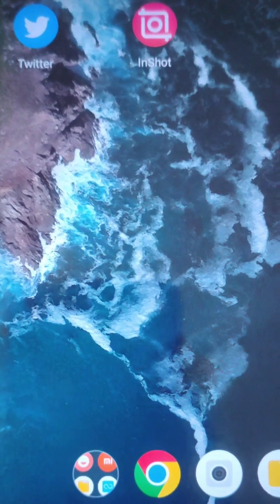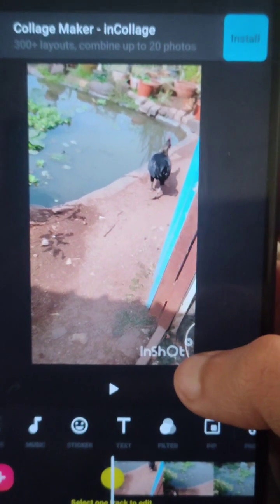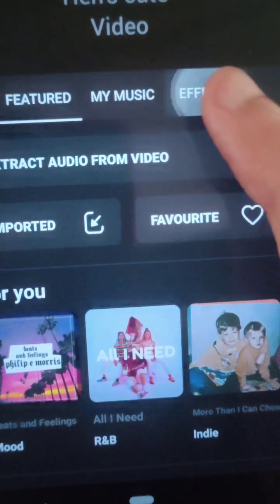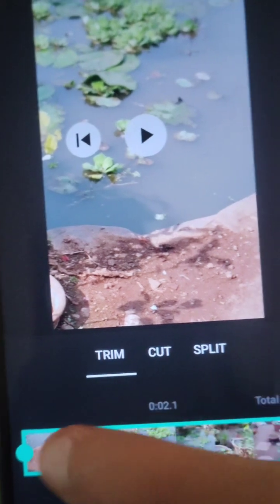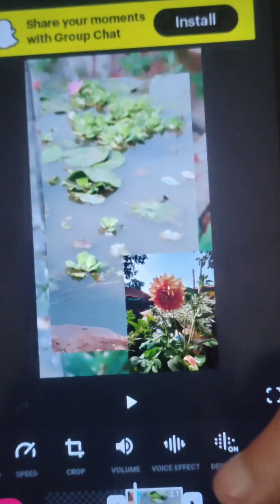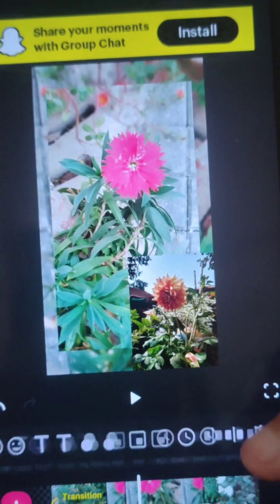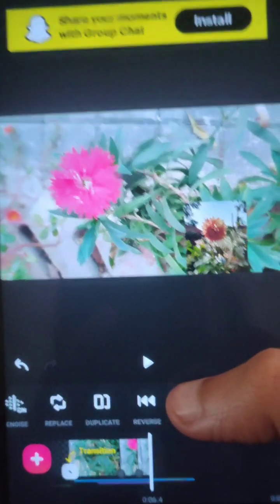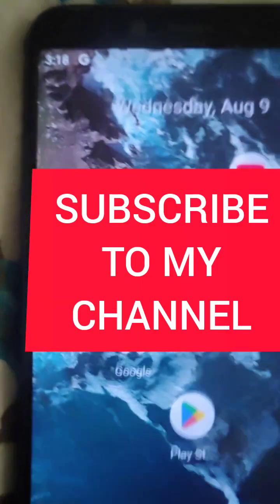How to easily use Inshot App for Video Editing Youtube tutorial Ishwari KaleProceedinstyle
FOLLOW ME ON JOSH, HIPI, MOJ @proceedinstyle

Here is my NEW TUTORIAL video for beginners !
ATTENTION EVERYONE !
Hope you guys liked it!⭐